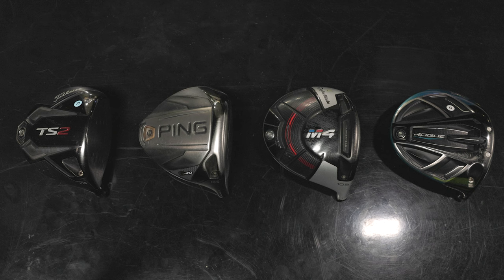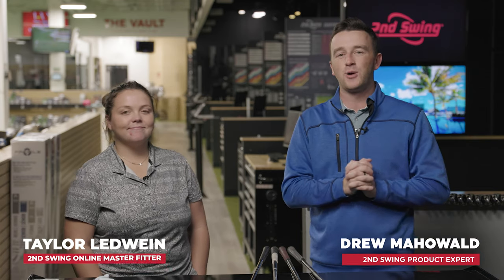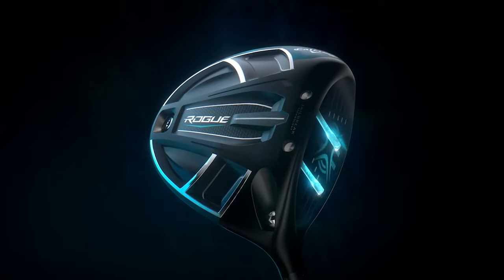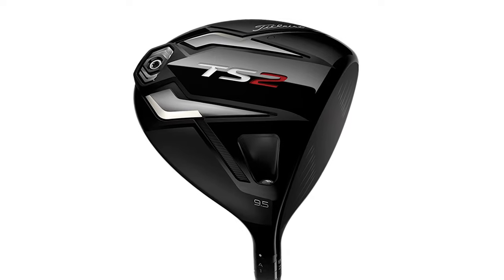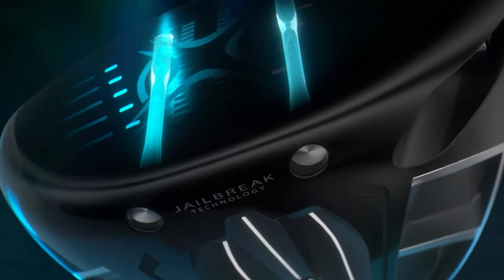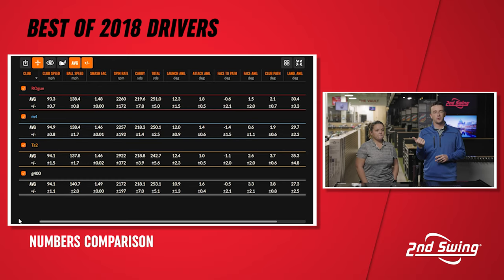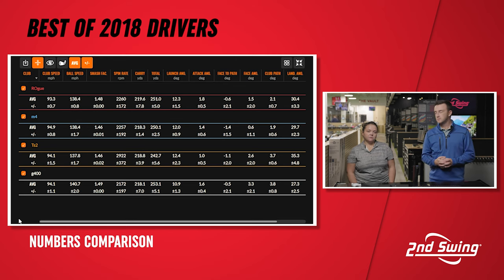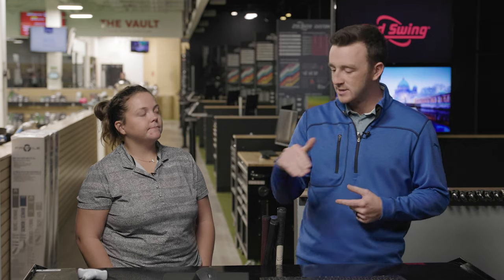Best Golf Drivers From 5 Years Ago! | 2018 Golf Drivers Comparison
This 2018 golf drivers comparison includes the best golf drivers from 5 years ago, including the PING G400, TaylorMade M4, Titleist TS2, and Callaway Rogue. While 2023 looks like an awesome year for drivers, 2018 also produced several superb golf drivers from the top manufacturers that are still delivering fantastic performance for golfers.

In this video, 2nd Swing's Drew Mahowald and Taylor Ledwein test and compare four of the best golf drivers from 5 years ago, including the PING G400, TaylorMade M4, Titleist TS2, and Callaway Rogue.